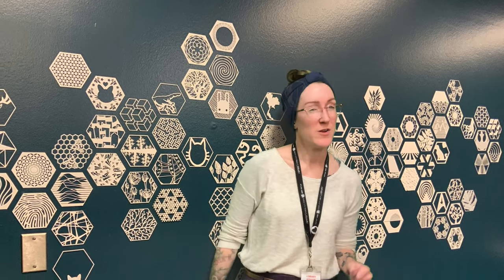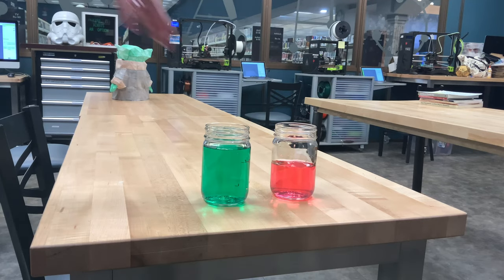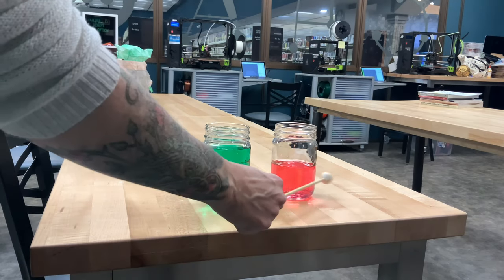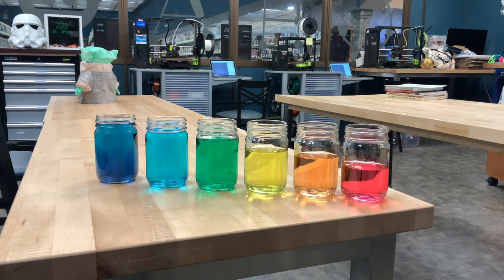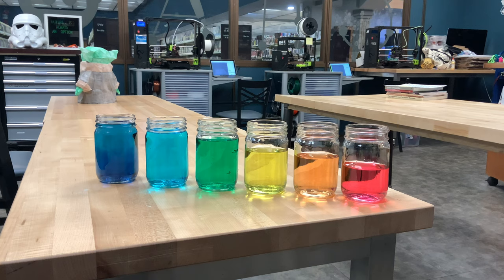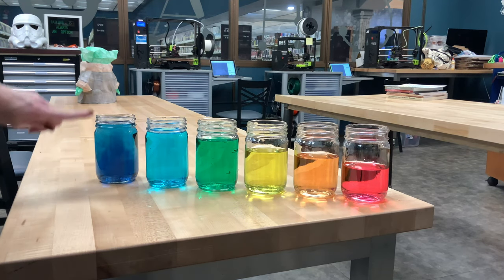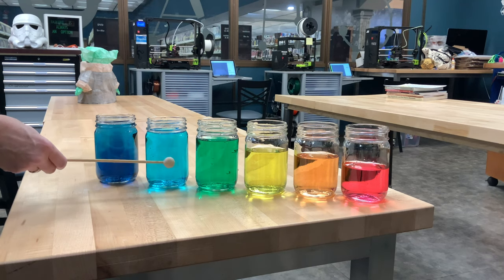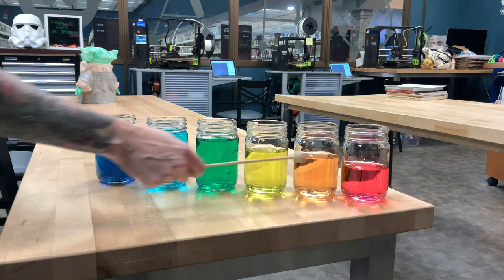Water Xylophone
Check out this DIY water xylophone, courtesy of science!